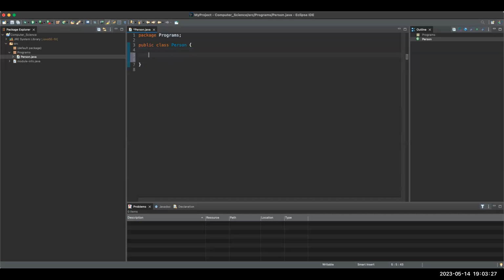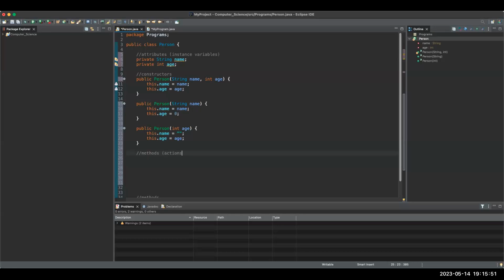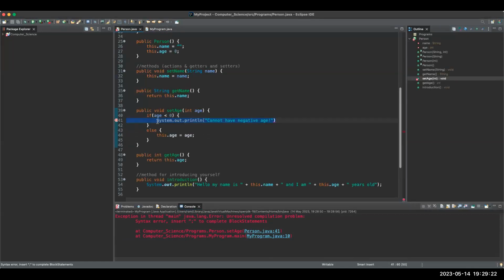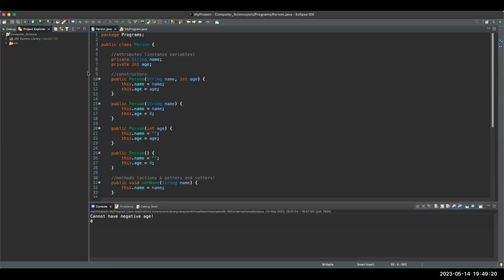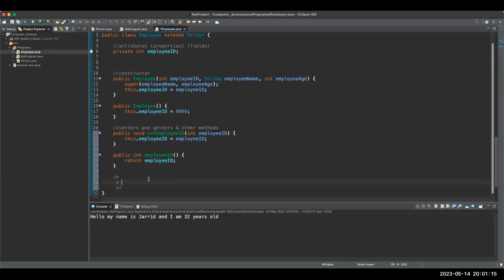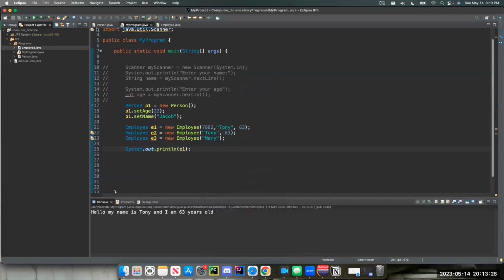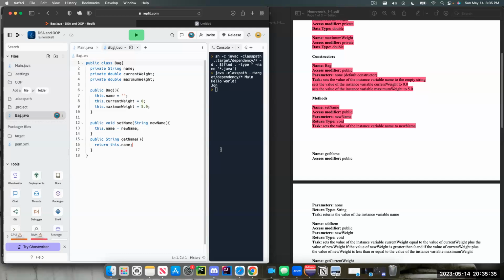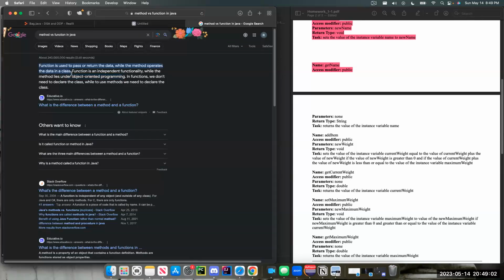Tutoring Object Oriented Programming From Scratch - A Deep Look into OOP Fundamentals